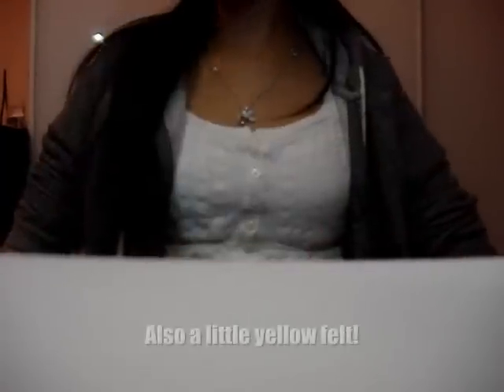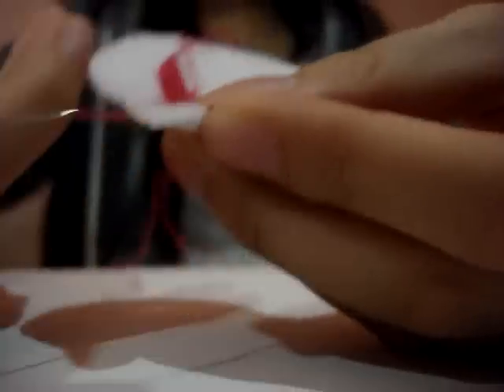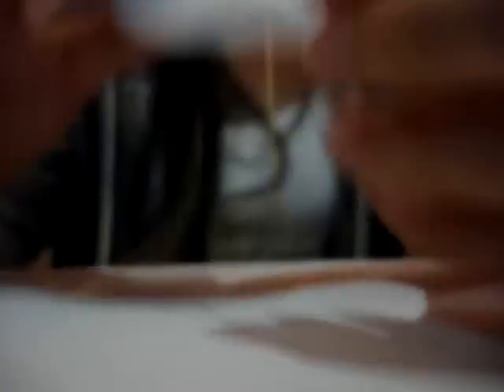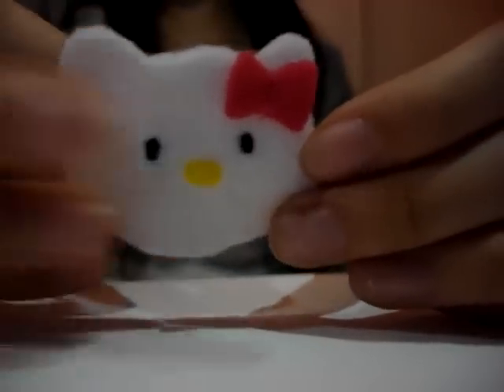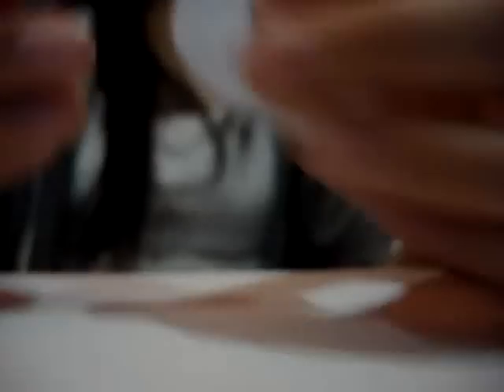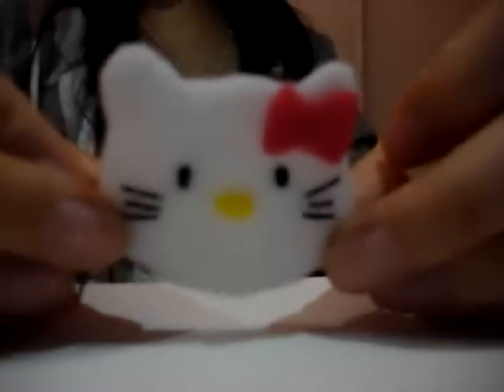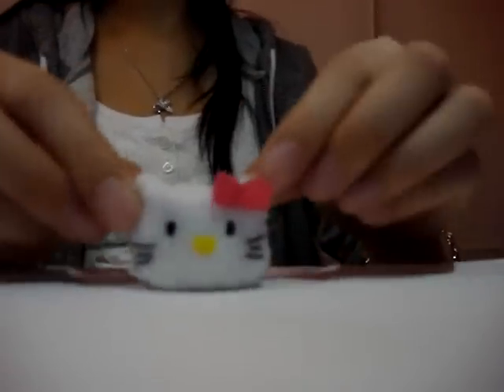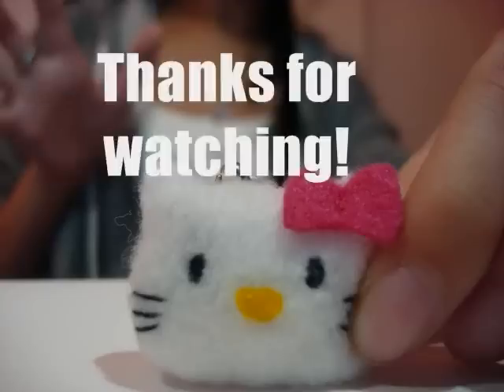DIY- How to make a Hello Kitty Phonechain Keychain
Another requested vid i was finally able to finish
Worked all night on this :x
The designing part took longest x(
Still not that pretty but tried my best!
Hope you guys still like it though!